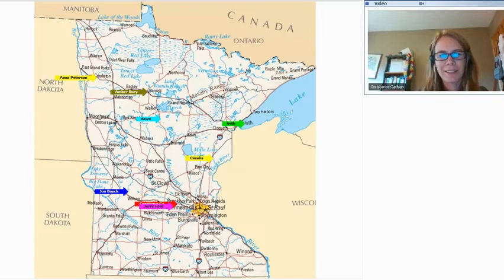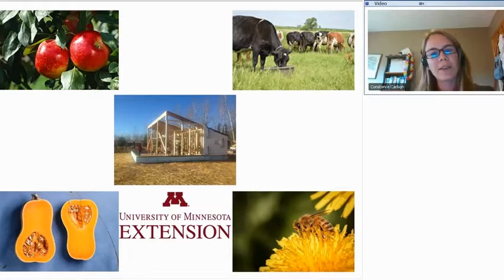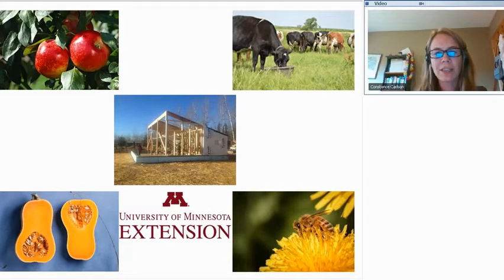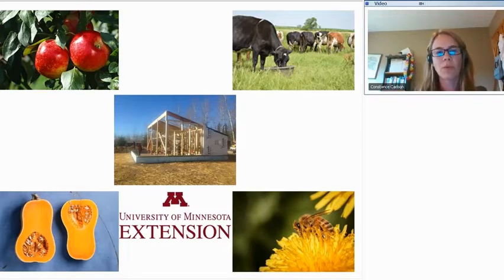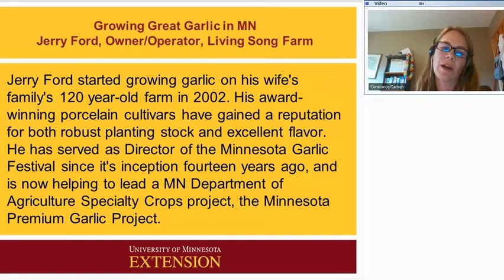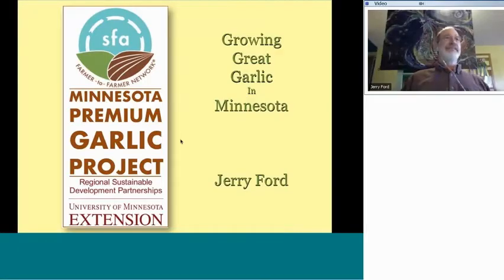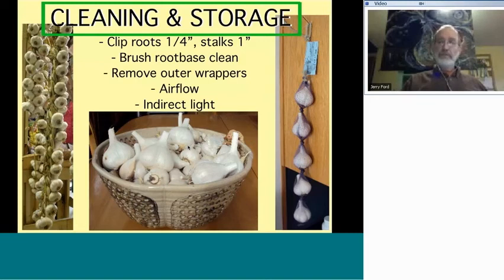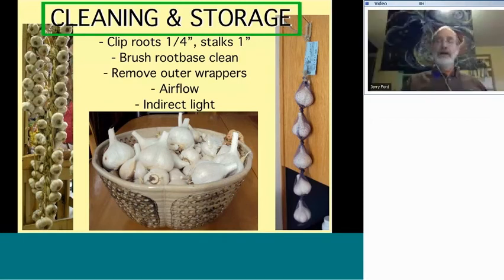Local Foods College 2018 - Growing Great Garlic in MN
Jerry Ford, Owner/Operator of Living Song Farm
What you need to know to get started in garlic growing, or improve what you're already doing. Based on the "three mistakes growers make", we'll cover from seed stock to storage.